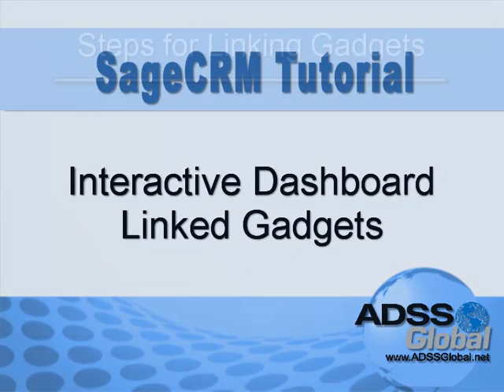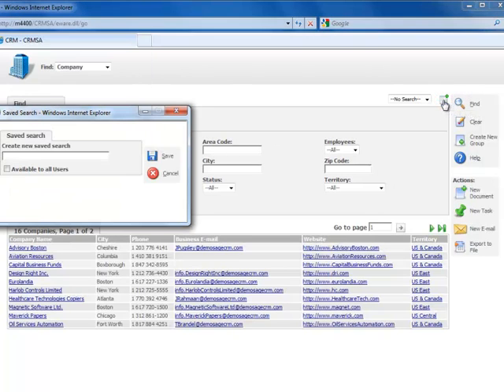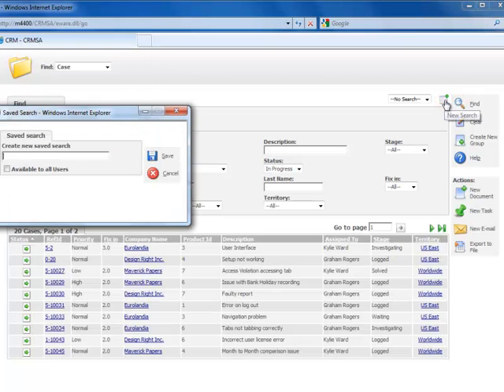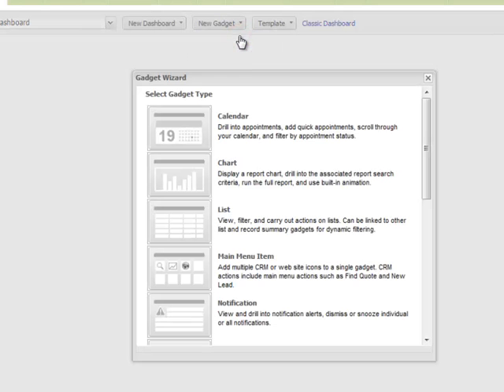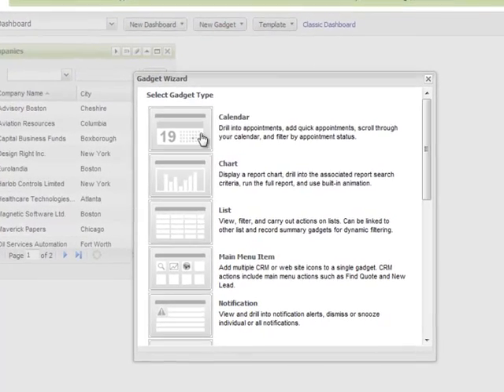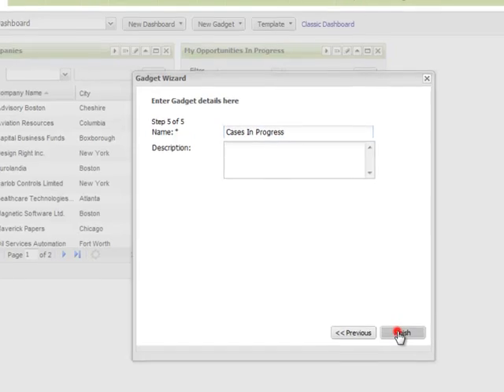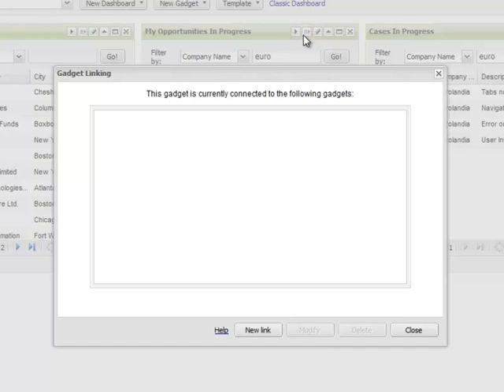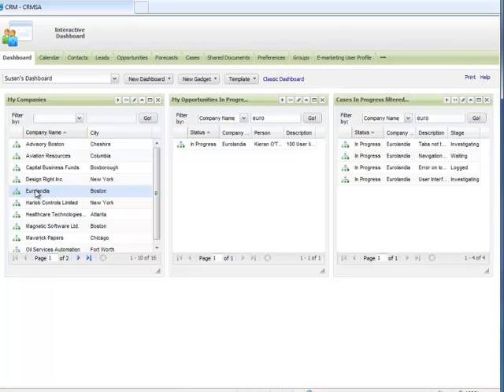ADSS Global Ltd | Sage CRM Interactive Dashboards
SAGE CRM - How to use Interactive Dashboards and Linked Gadgets